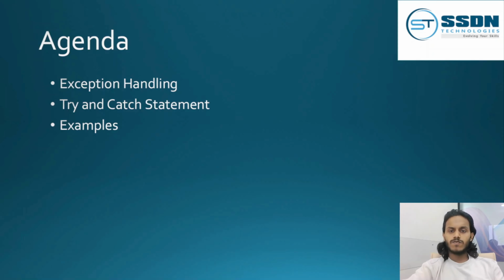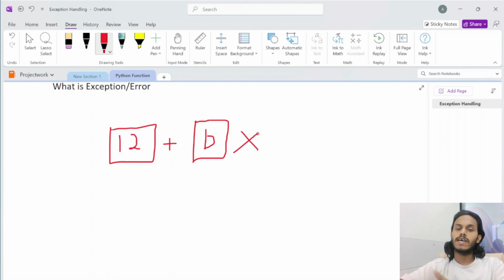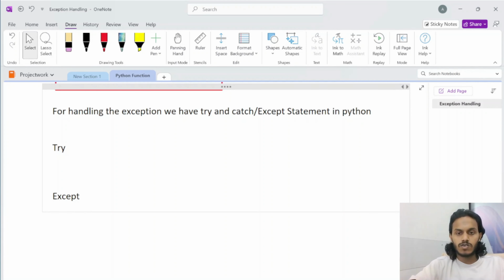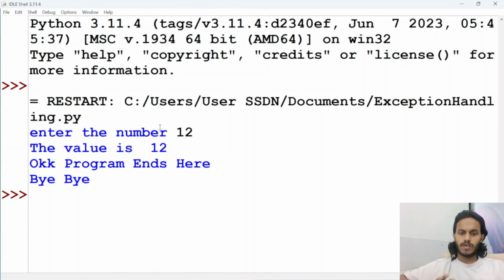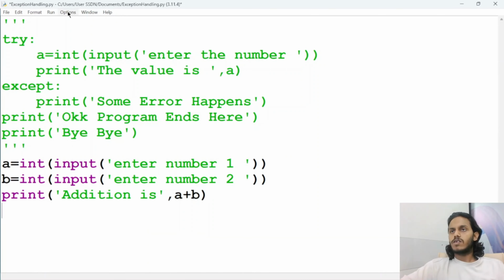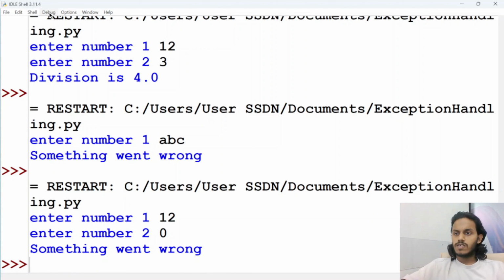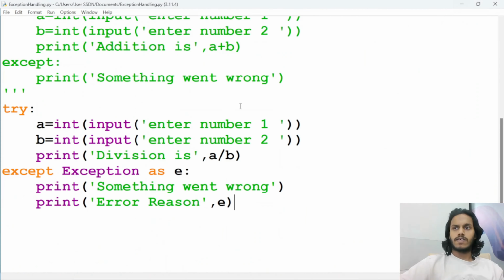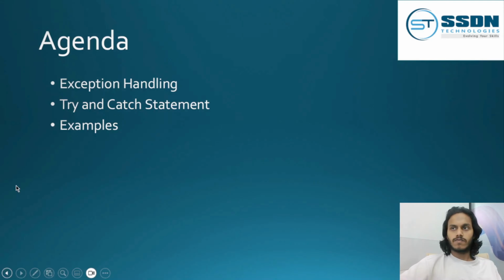Python Try-Except Tutorial (Part-1) | Error Handling Basics 👉 Next: Finally & Custom Exceptions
🔥 Welcome to Part-1 of our Python Exception Handling tutorial series by Best IT Training Company!

In this session, we’ll introduce you to one of the most powerful concepts in Python — Exception Handling, which helps you manage errors and make your programs run smoothly.

👉 In this video, you’ll learn:
✅ What exceptions are and why they occur
✅ The purpose of exception handling in Python
✅ How to use try and except blocks effectively
✅ Practical coding examples for beginners

By the end of this tutorial, you’ll know how to handle common Python errors without crashing your program — a crucial step for every Python developer.

⚡ But this is just the beginning! In Part-2, we’ll take it up a notch — covering multiple exceptions, nested try-except blocks, the finally statement, and even creating custom exceptions.